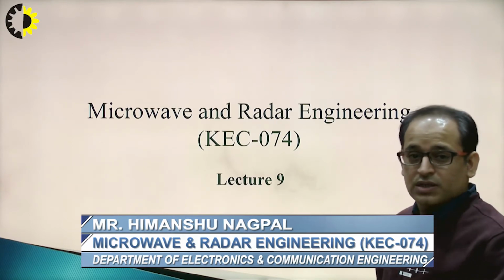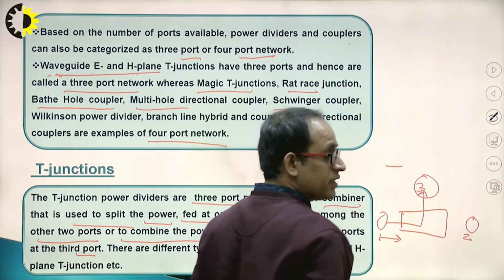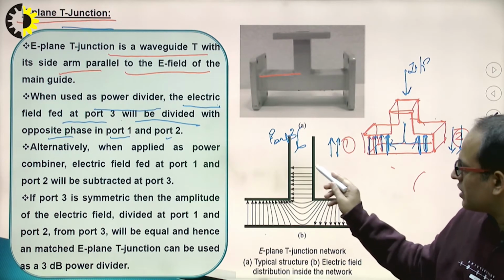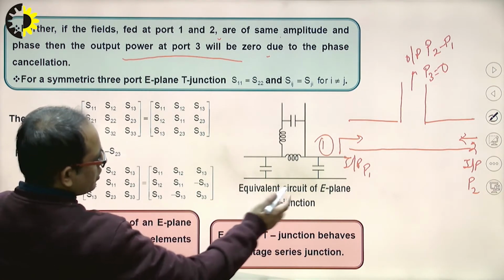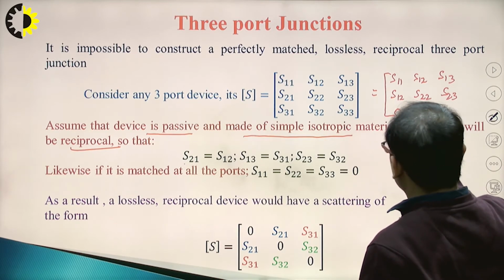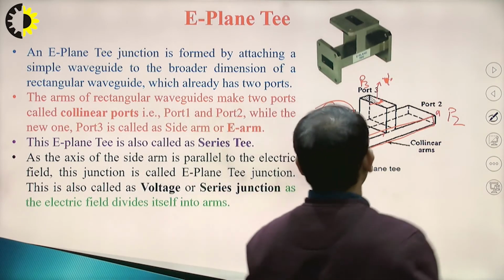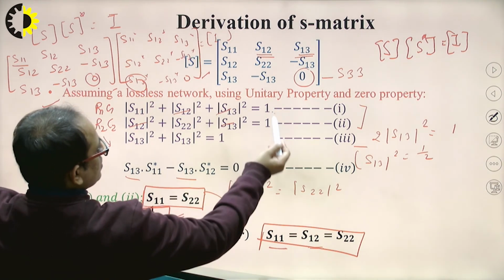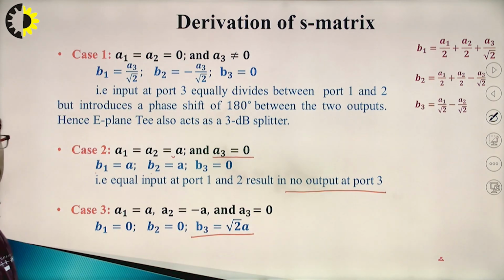MICROWAVE & RADAR ENGINEERING LECTURE 09 ''E plane Tee' By Mr. Himanshu Nagpal, AKGEC